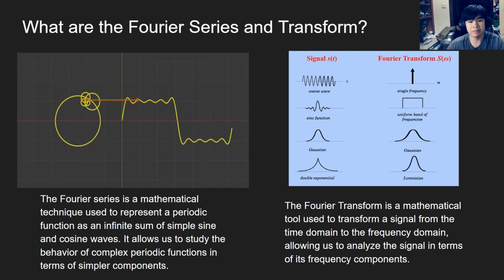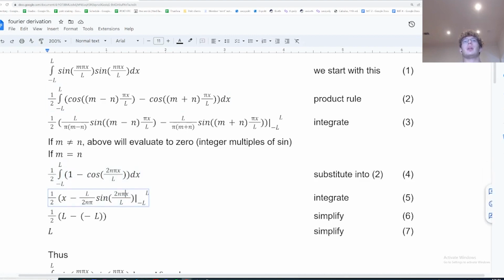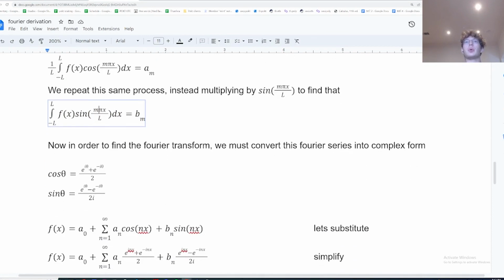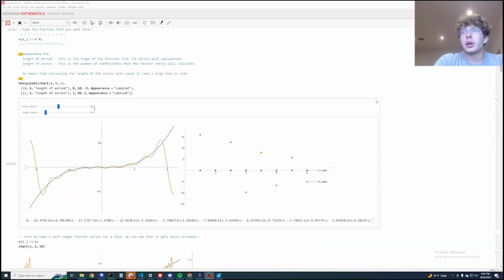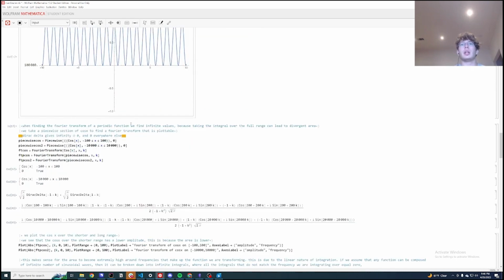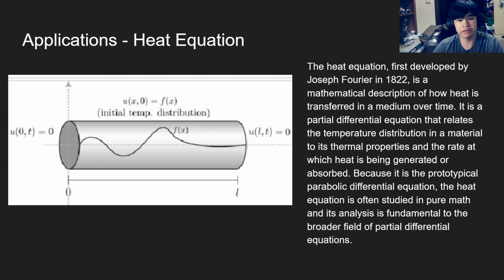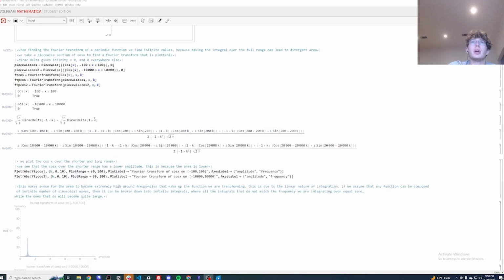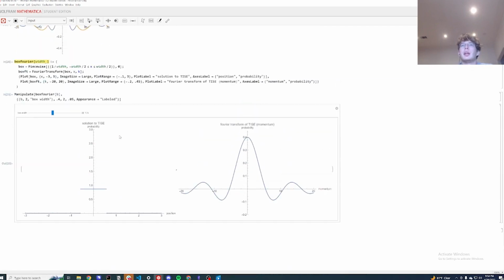fourier series (derivation, intuition, applications, uncertainty) | multivariable calculus final